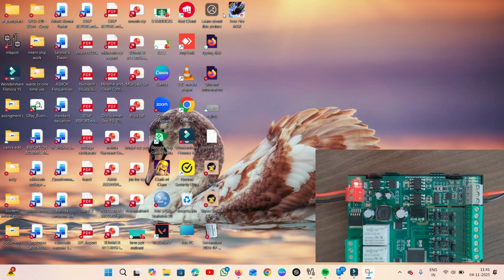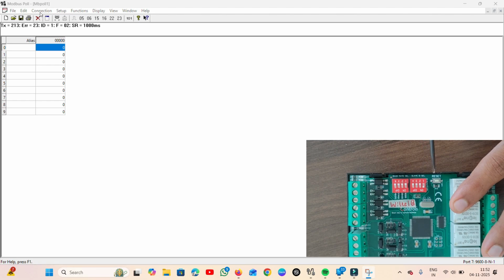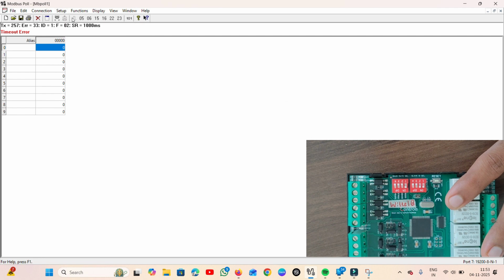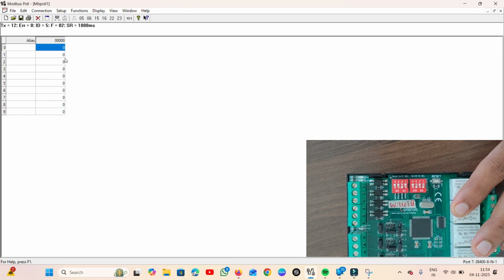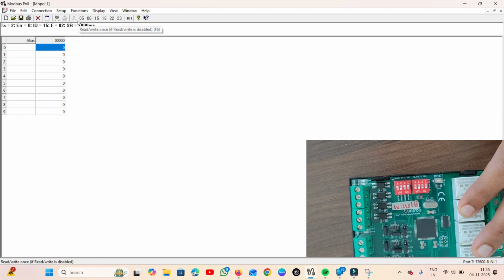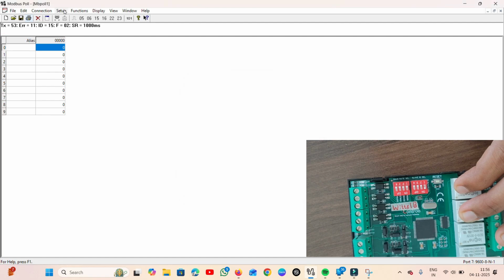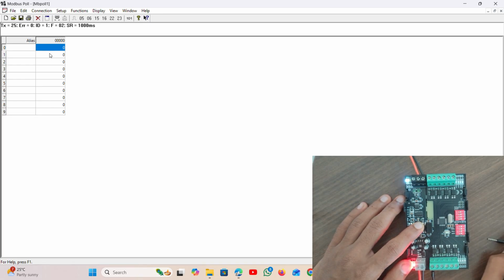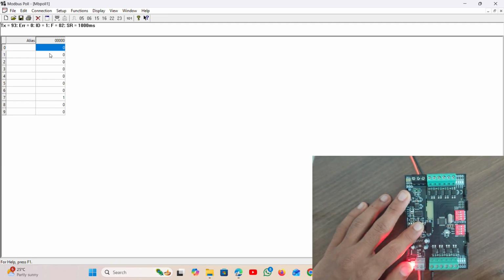WIN IO 8DIM - IO with 8 port Digital Input with Modbus RS485 RTU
IO with 8 port Digital Input with Modbus RS485 RTU